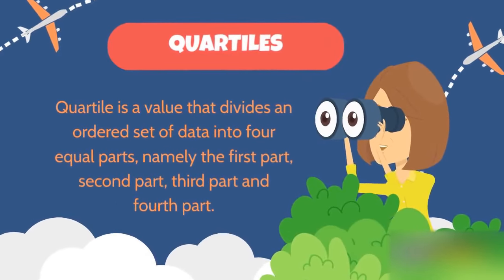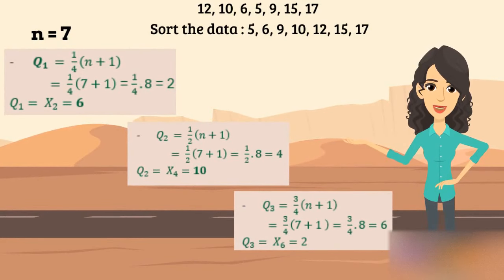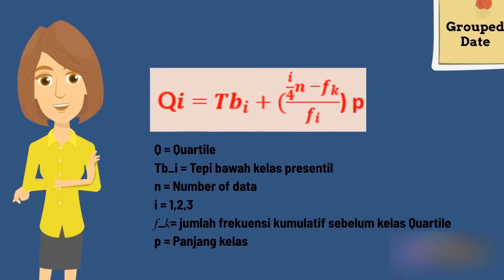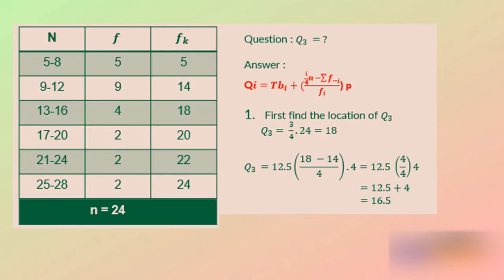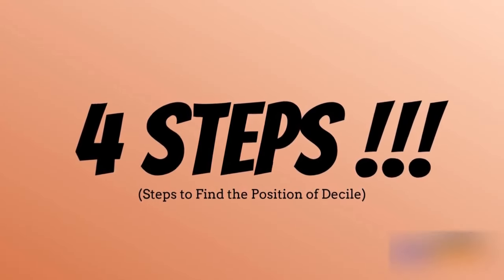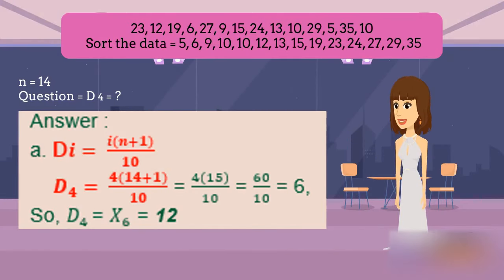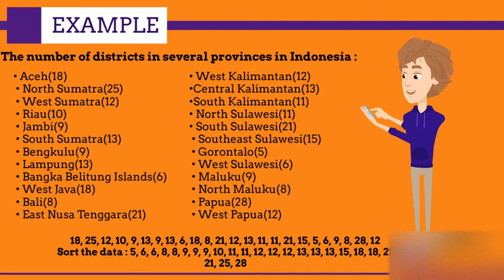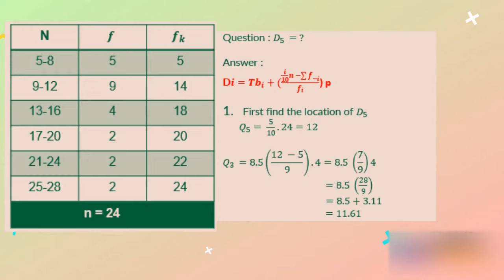⭐@@@ How to Use Quartiles and Deciles?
This video explains what Quartiles and Deciles are. Quartile divides data into 4 equal parts, while decile divides data into 10 equal parts. This video also explains how to determine Quartile and Decile on single data and group data (frequency table). The purpose of this video is to understand more about Quartile and Decile because this video includes examples .